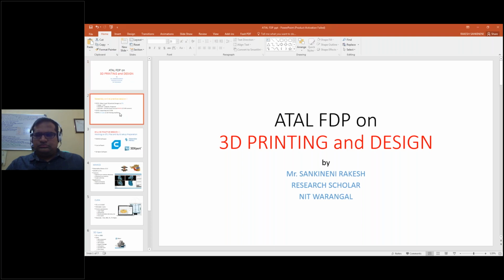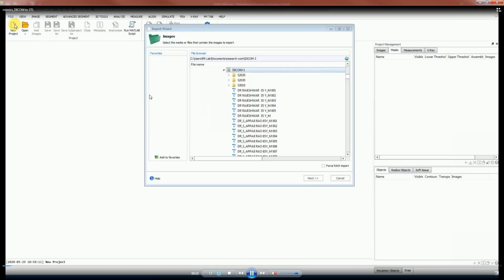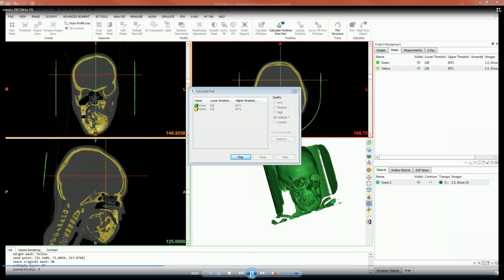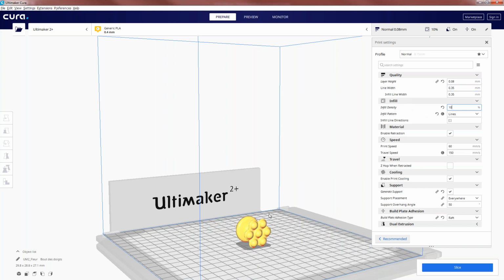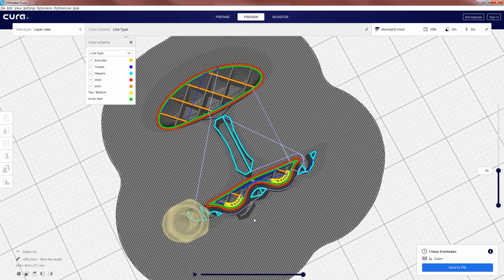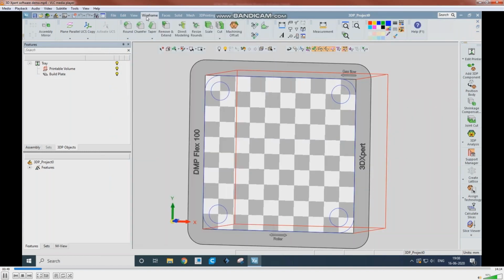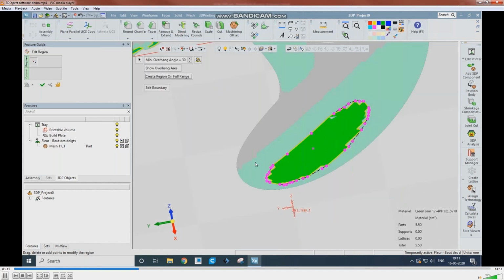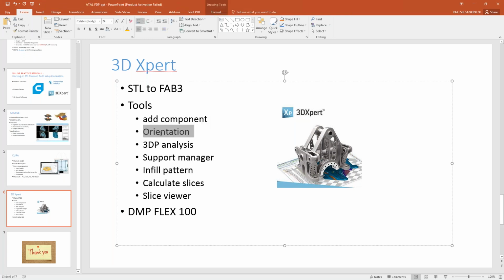9. Practice Session on STL Files and Build-setup Preparation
ONLINE AICTE-ATAL FDP on "3D Printing", June 15-19, 2020@NIT Warangal: Day 3: Session 08: Online Practice Session: Working on STL Files and Build-setup Preparation